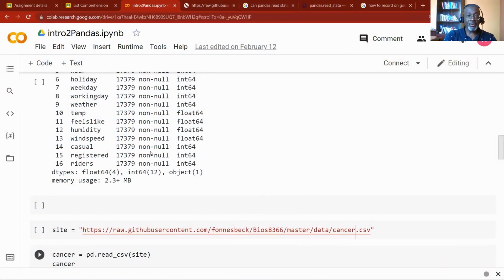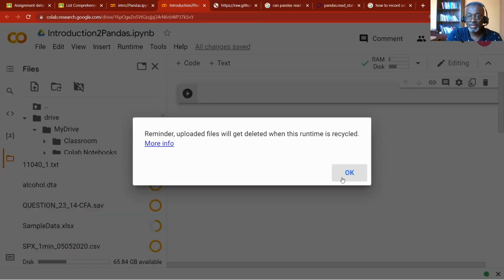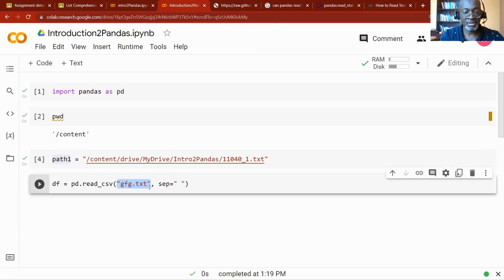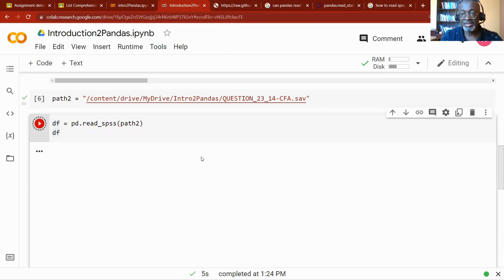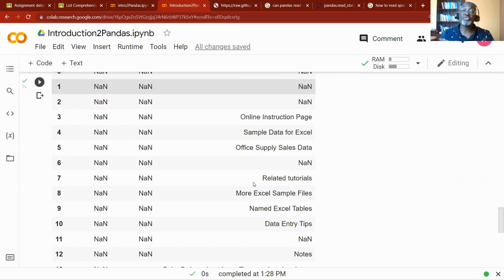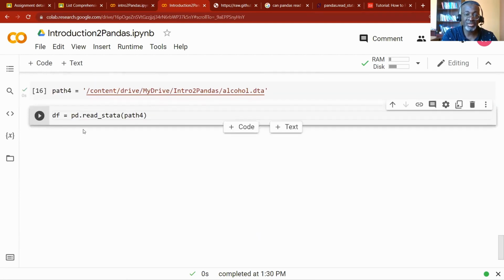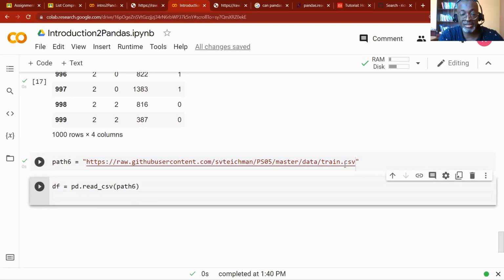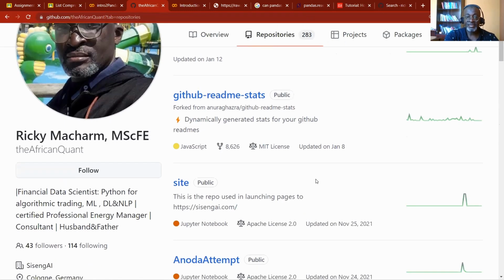Introduction to Pandas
This video shows you how to open up different file types on colab using Pandas